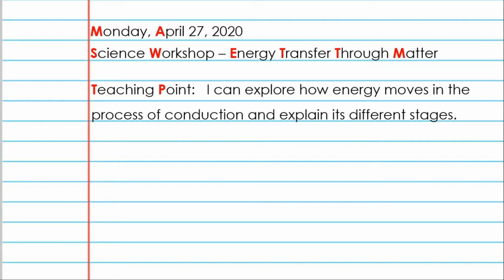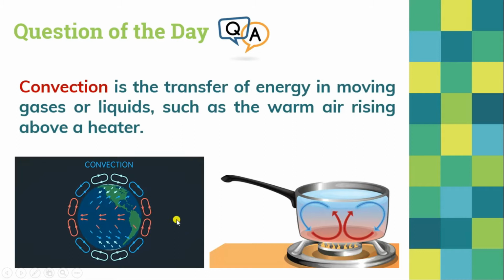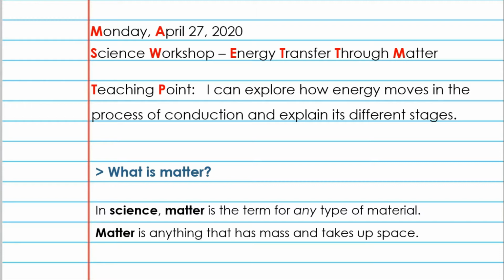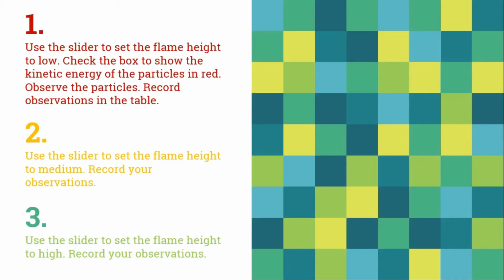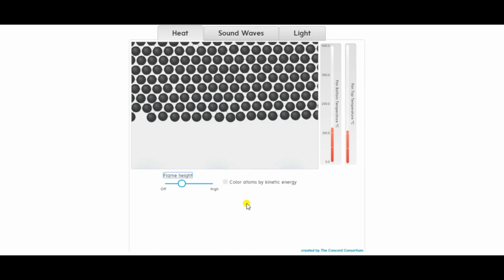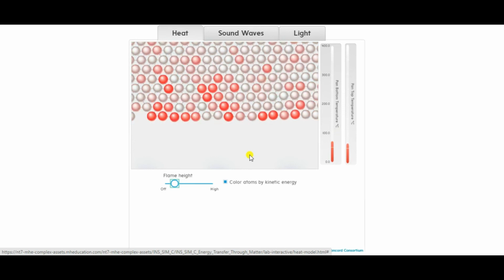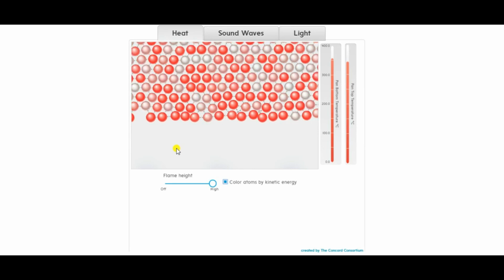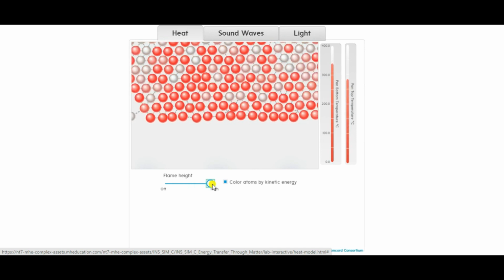Energy Transfer Through Matter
Science Workshop – Energy Transfer Through Matter.

Teaching Point:   I can explore how energy moves in the process of conduction and explain its different stages.

+What is the energy transfer type in moving gases or liquids?
-Convection is the transfer of energy in moving gases or liquids, such as the warm air rising above a heater.

-In science, matter is the term for any type of material.
Matter is anything that has mass and takes up space.